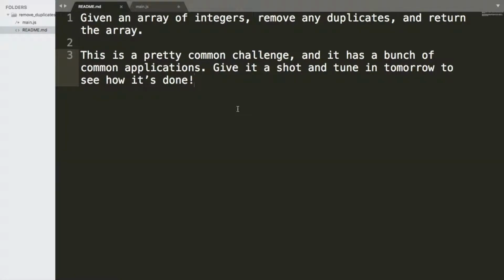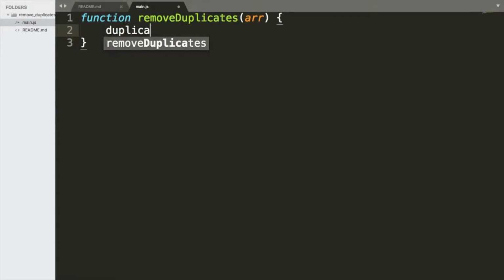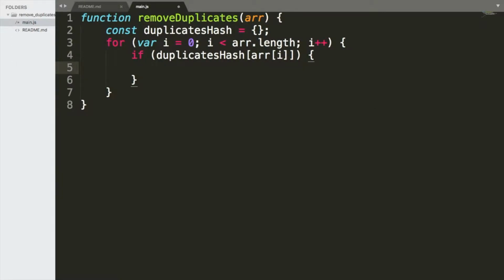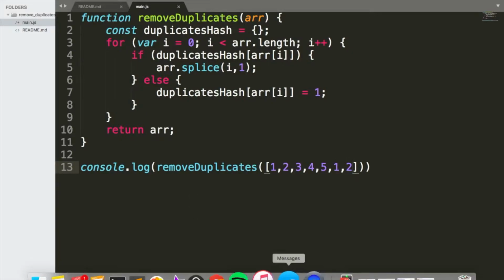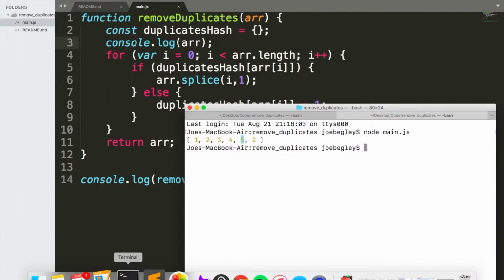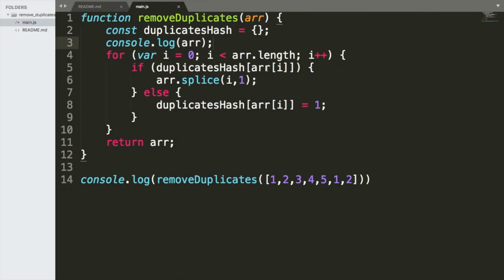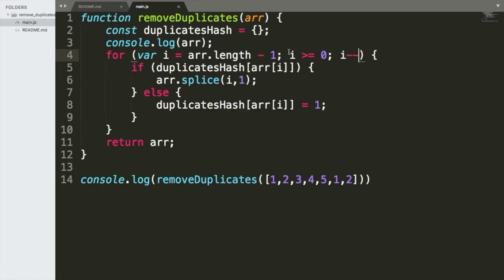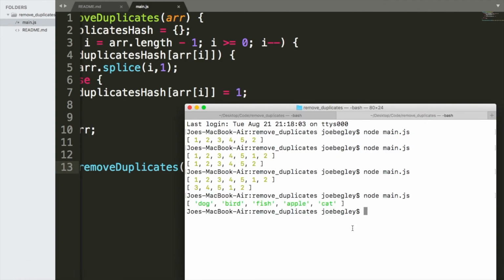Problem Solver #3: Remove Duplicates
Remove duplicates from an array using JS